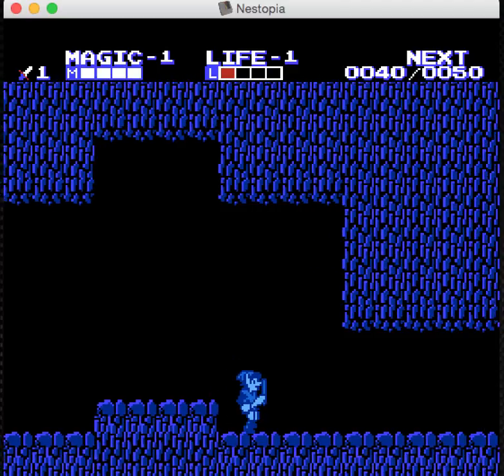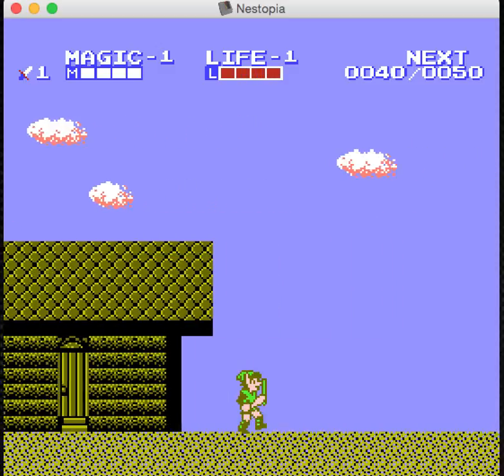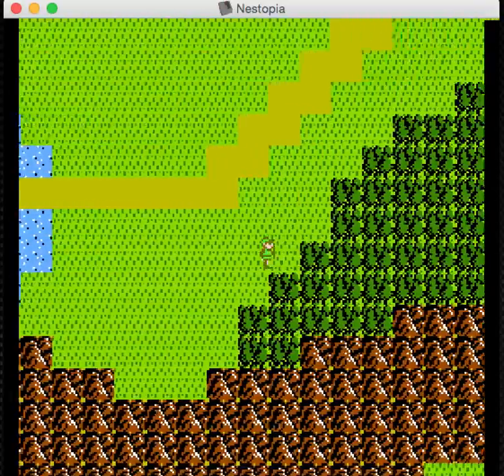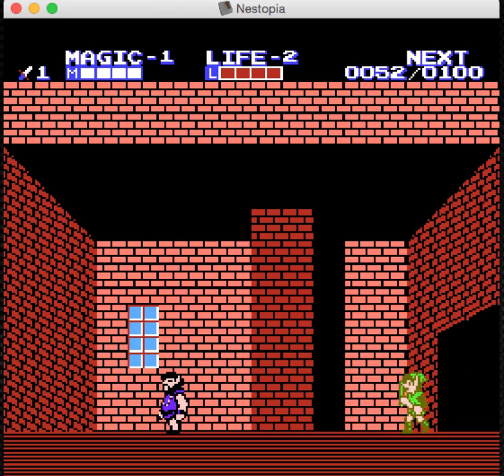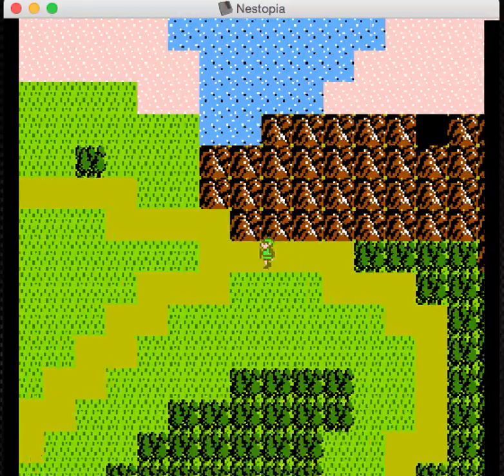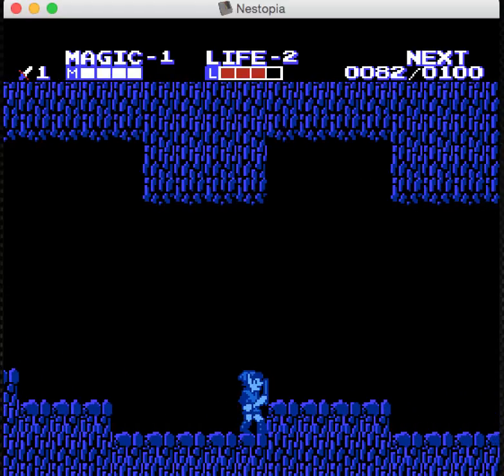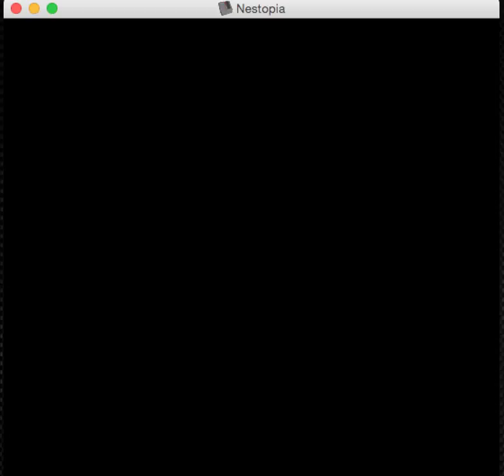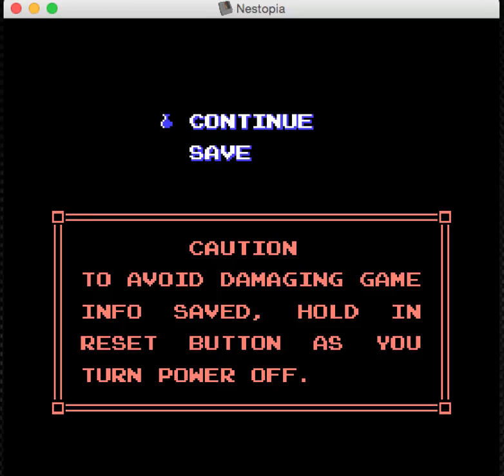Annoying Game 4: Zelda 2: The Adventure of Link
This video is about Zelda 2